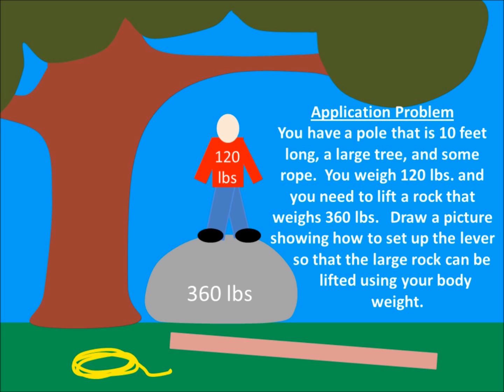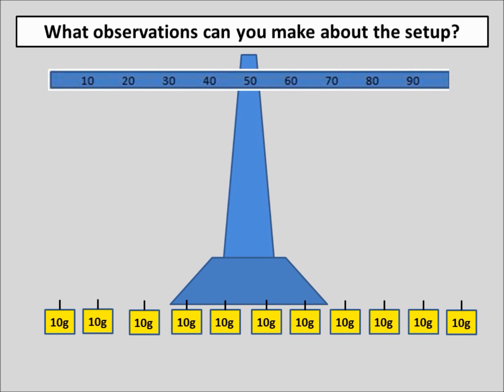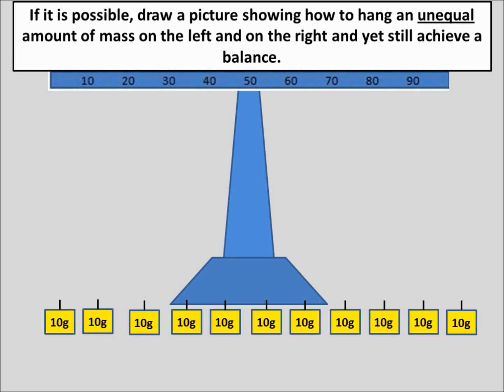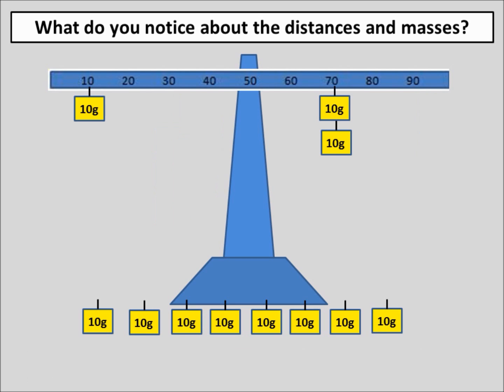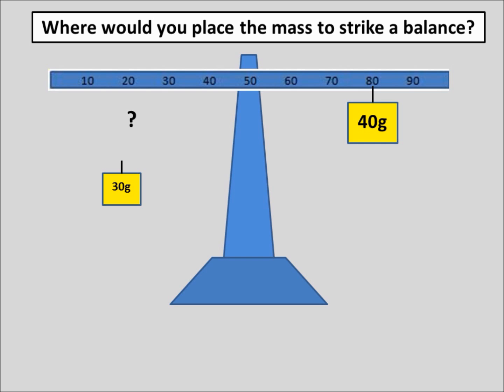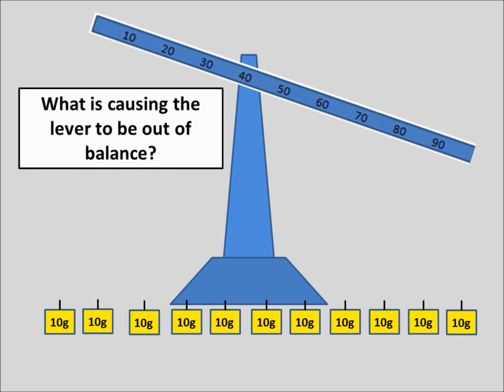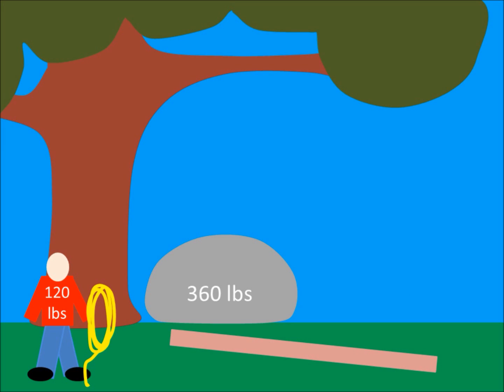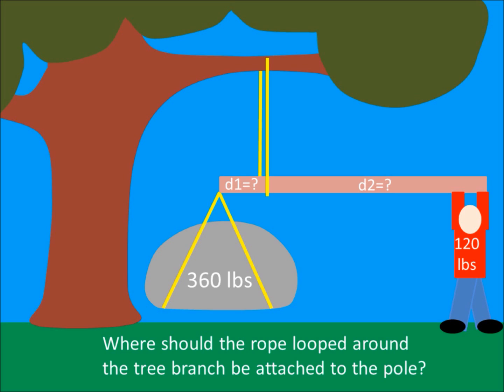Phelps_PodcastLeverLab2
Lever Lesson